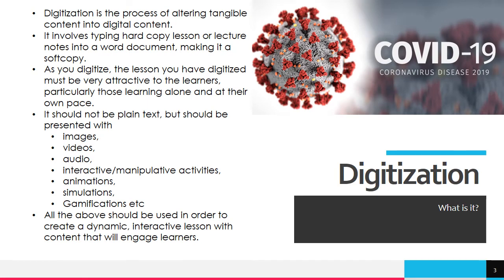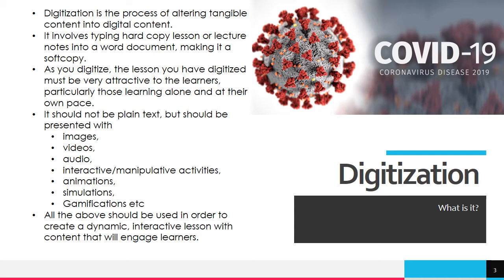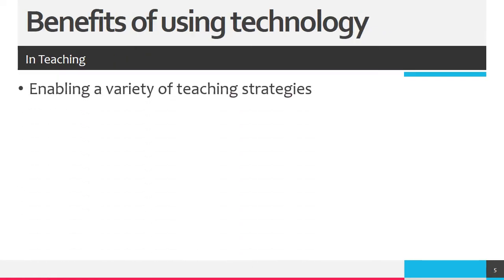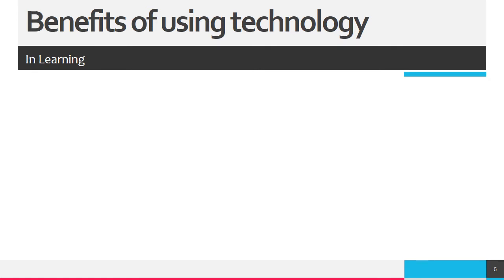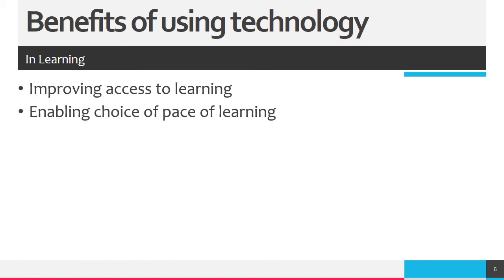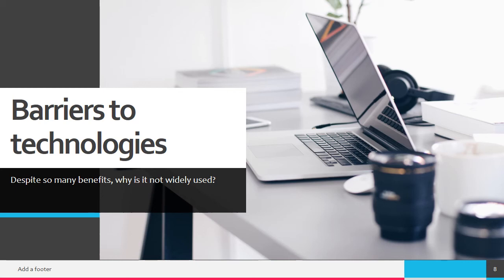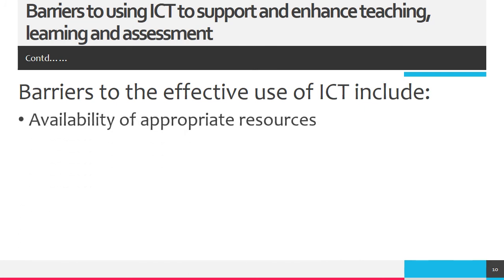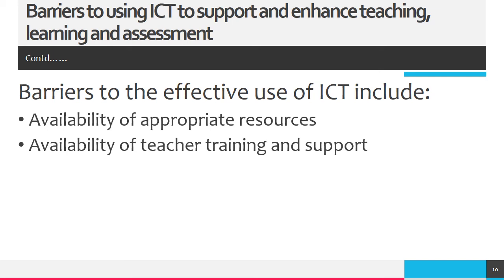Introduction to Digitization